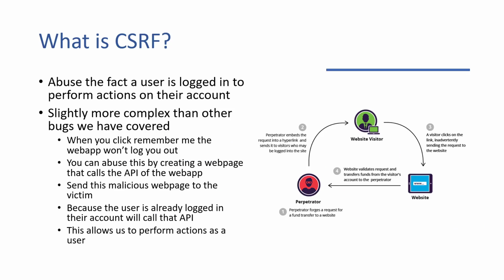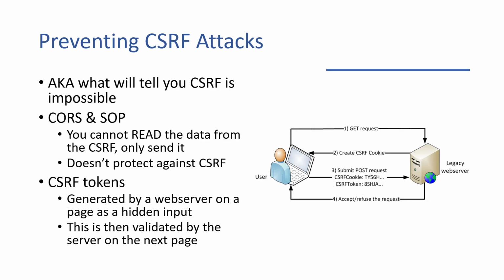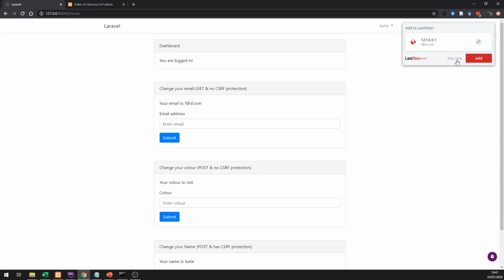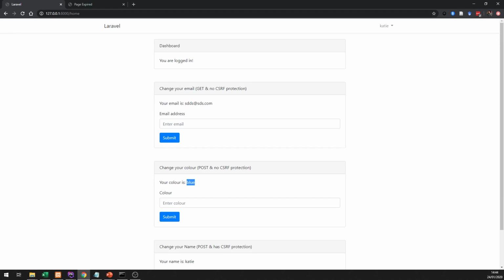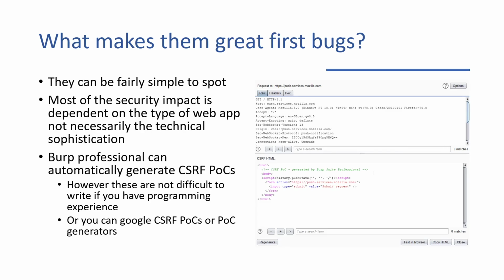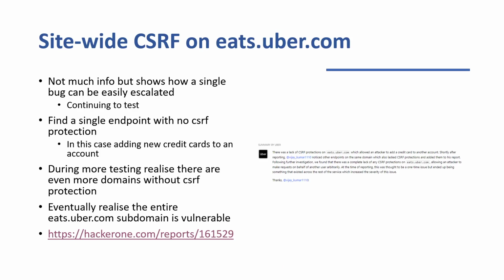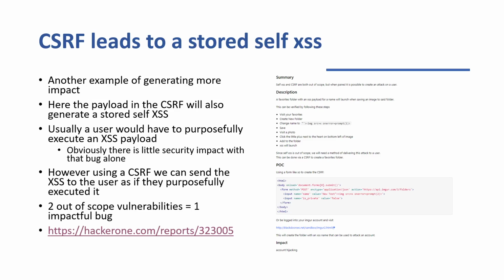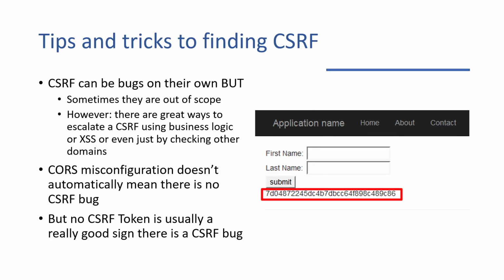Finding Your First Bug: Cross-Site Request Forgery (CSRF)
In this video we're looking at Cross-Site Request Forgery, definitely on the more technical end of beginner bugs. This bug is all about abusing how web browsers keep people logged in to trick users into doing actions to their account. It sounds really complex but actually finding them is quite simple, all you need to do is find a single endpoint with a missing token, and bam, way in! This marks the penultimate episode in the Finding Your First Bug series. Fear not, when one door closes another opens, starting soon will be Finding Your Next Bug, all about building on what you've already learned in this series and taking your bug hunting to the next level.

Welcome to this video in the "Finding Your First Bug" in this series I'm going to go over some good first bugs: explain what they are, how to find them, show some examples of real bugs in the wild that paid out and finally do a practical example with Burp on a real target.

due to no CSRF protection in connecting Yahoo account - $512